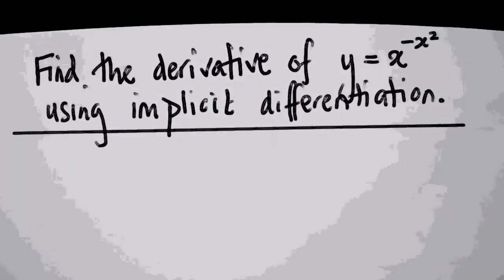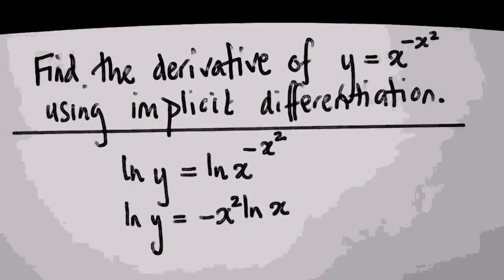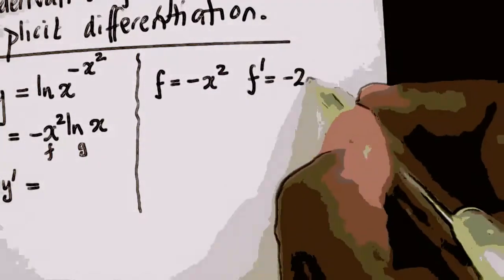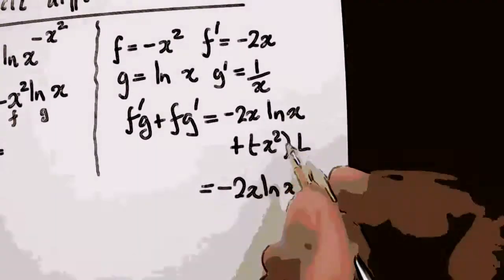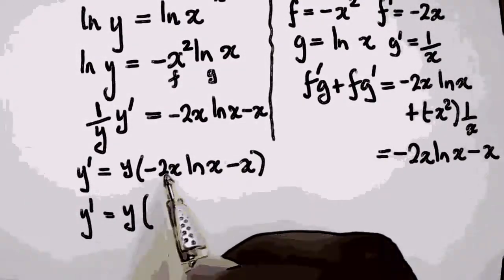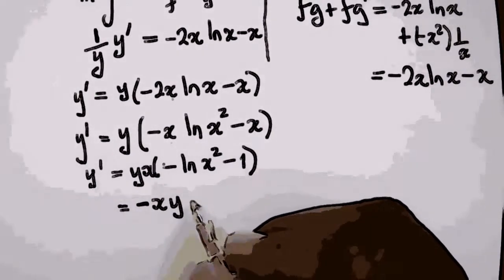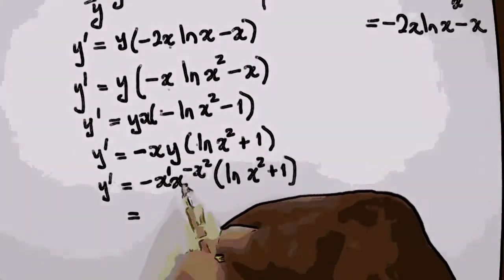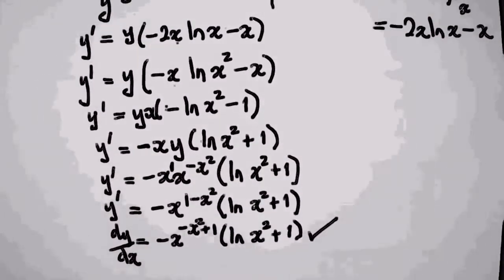Calculs 1: Implicit Differentiation